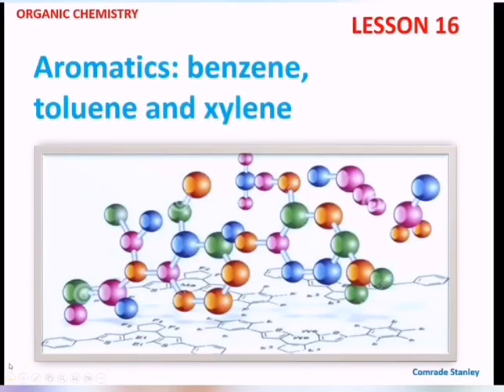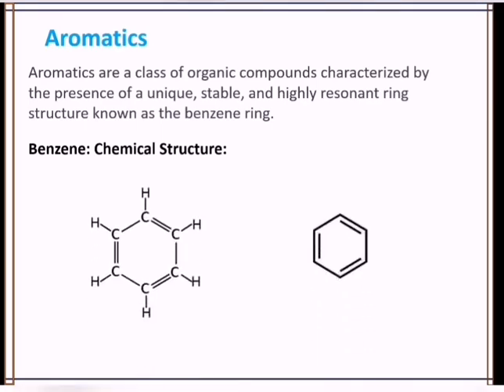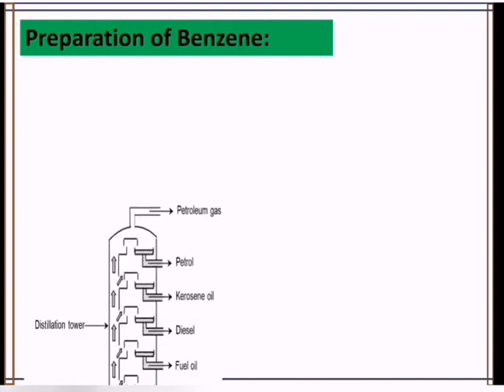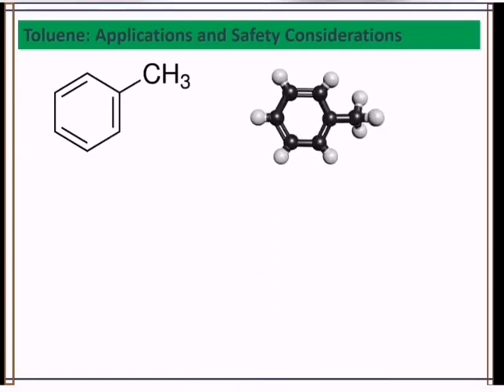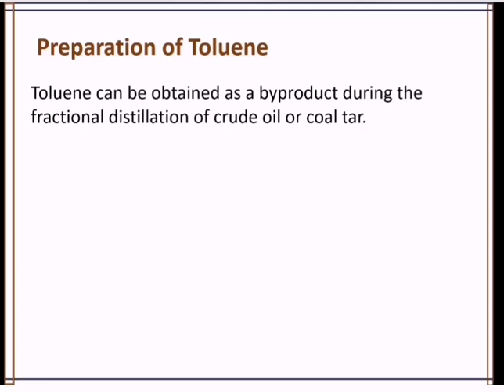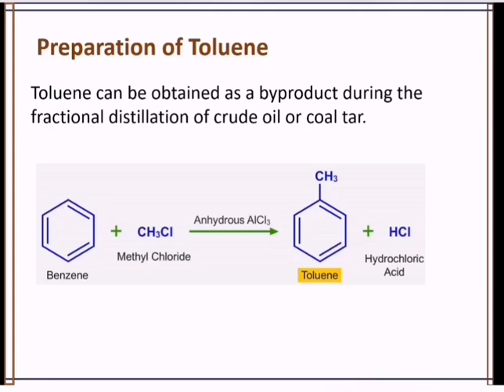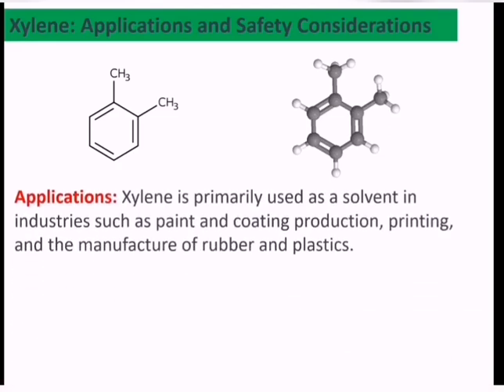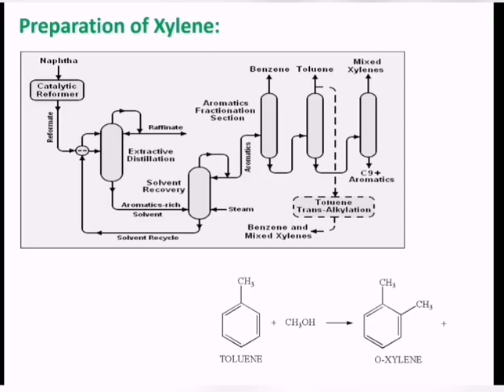Aromatics:Benzene, toluene and xylene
Aromatics
Benzene
Toluene
Xylene
Aromatic compounds
Lesson 16
Comrade Stanley
Ihenetu Stanley Chukwuemeka
Alkanes
Alkenes
Alkynes
Organic chemistry
Organic compounds
Chemistry